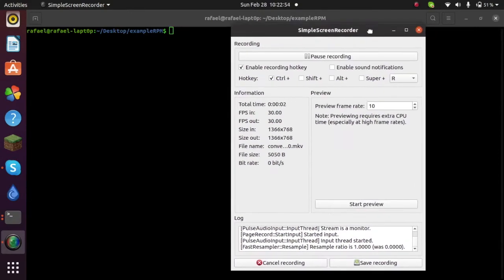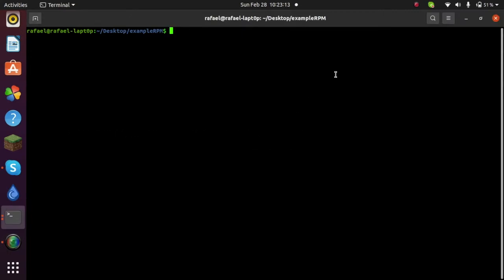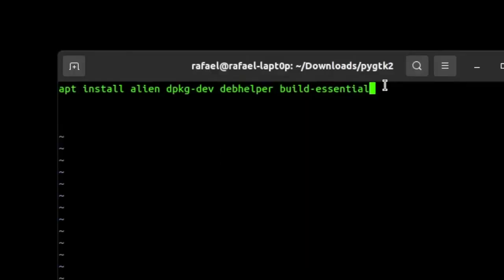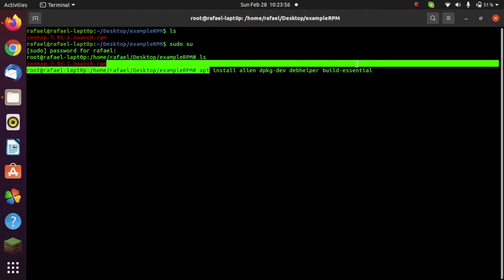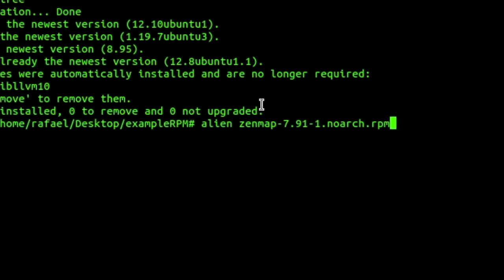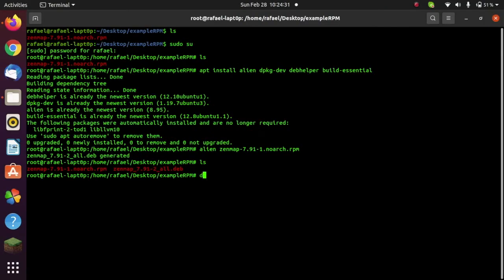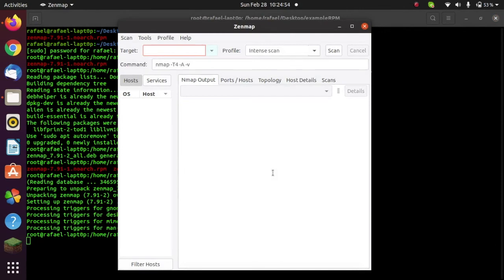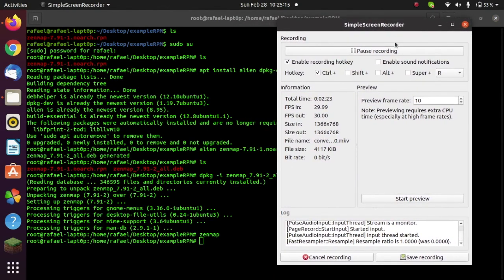How to Convert RPM packages to DEB packages in Linux EASILY - 2021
If you're on a Debain based Linux distribution, such as Ubuntu, Mint, or Kali, and you want to install a package that is an RPM (for RedHat, Fedora, CentOS, etc), then this video is for you! Hopefully this helped you out.

The command: sudo apt install alien dpkg-dev debhelper build-essential

SKYPE: rafa.v35